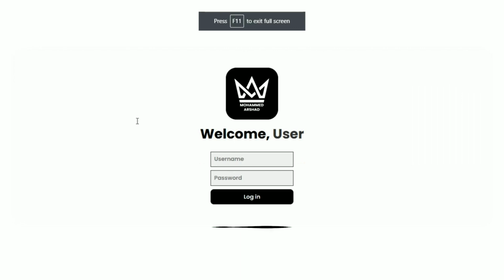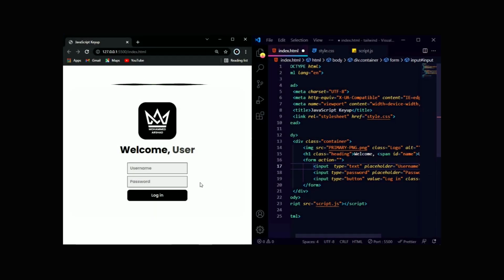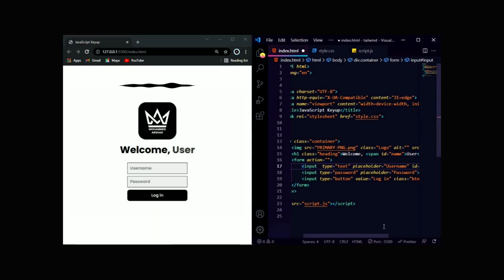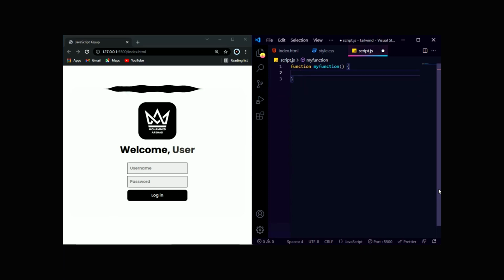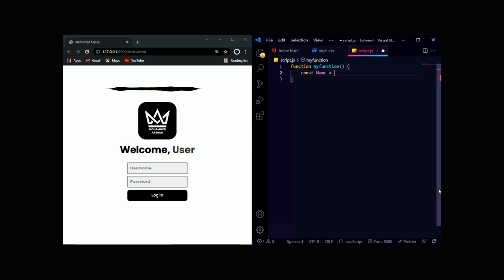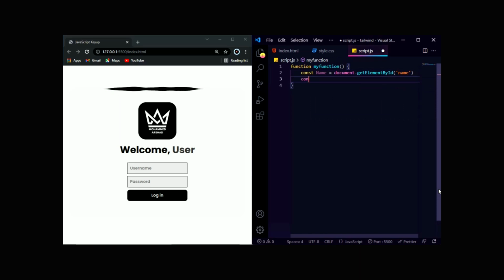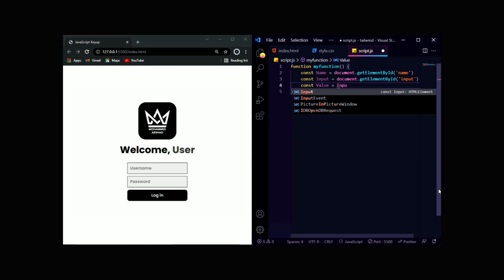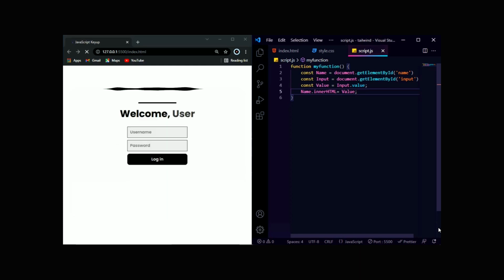Key up Event Listener in JavaScript | MOHAMMED ARSHAD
Hello World,
I am Mohammed Arshad,
I am a Freelance Graphic Designer.

This video is about javascript keyup event listener.
The Key up event listener occurs when a user types and then releases a key on the keyboard. The keyup event listener can be used to make a website's login page look more creative and a lot more professional.
Watch this video till the end to know how to use it.

Chapters:-
0:00 Intro
0:24 What is Keyup event in javascript ?
0:41 Using Keyup event listener in login page
1:11 Adding Keyup logic in Login Page
4:55 Outro

Like this video and share my channel with all your technical friends.

There is a lot more to come on this channel